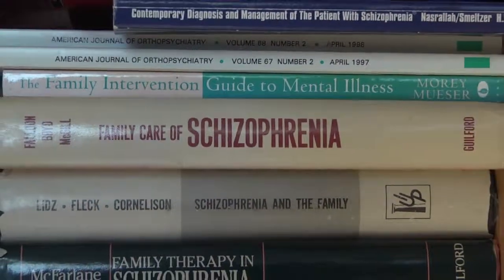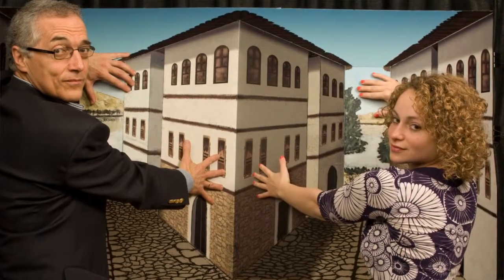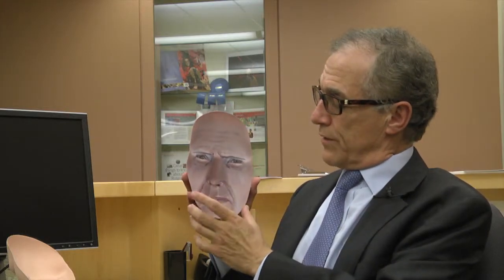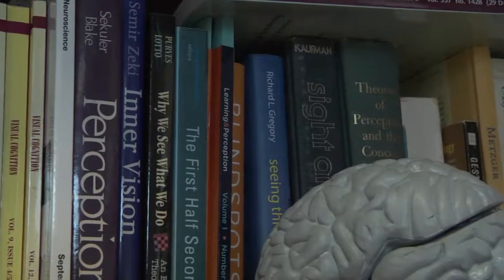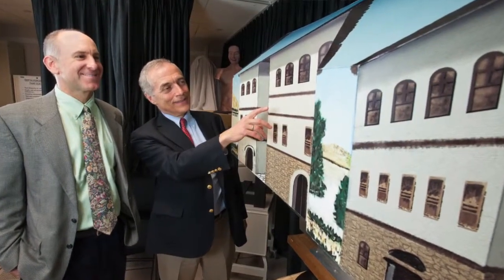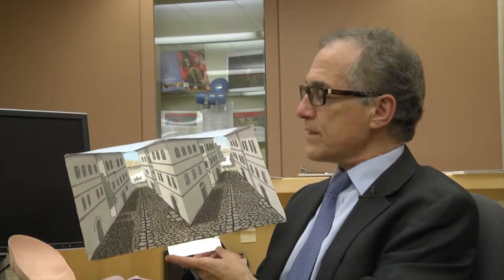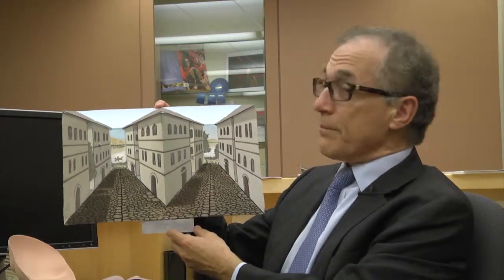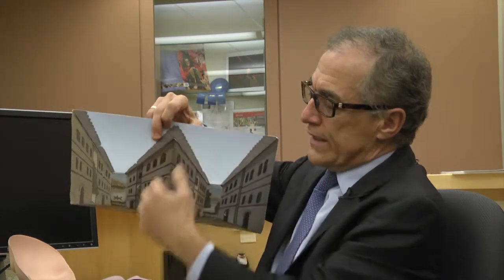A Schizophrenic Breakthrough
Rutgers researchers have created a new tool for detecting schizophrenia. This breakthrough has created hope within the Rutgers community that it will be used to help patients suffering from schizophrenia world-wide.